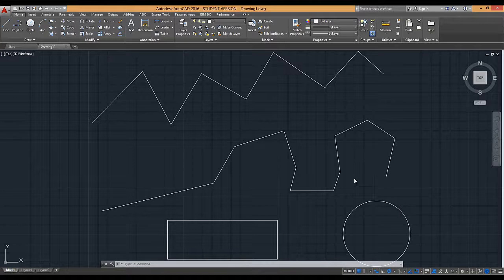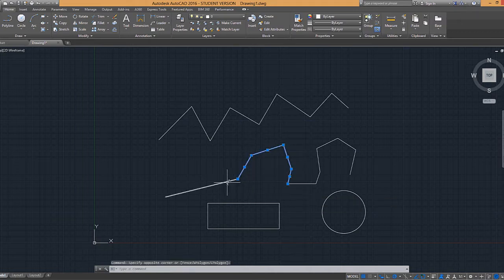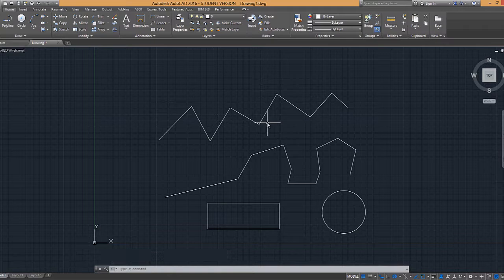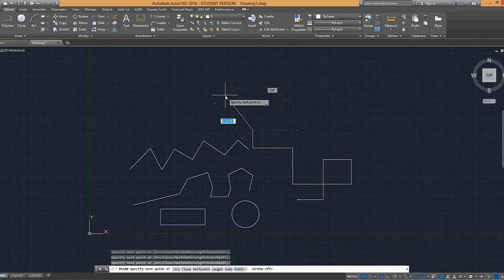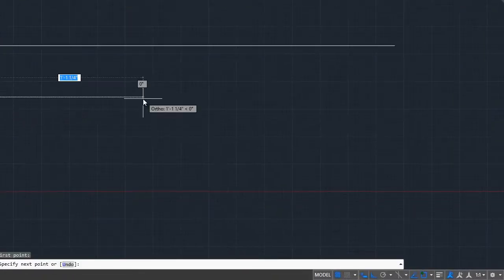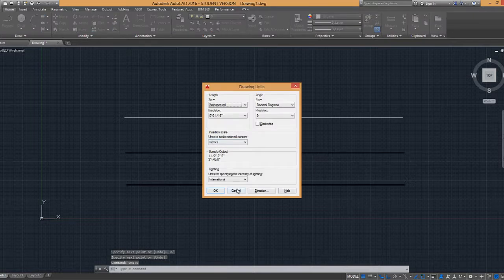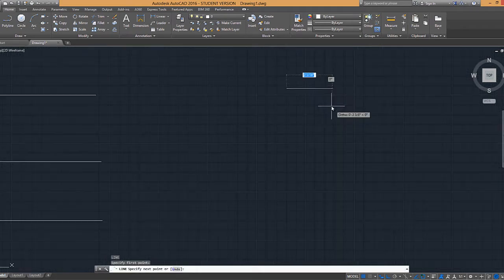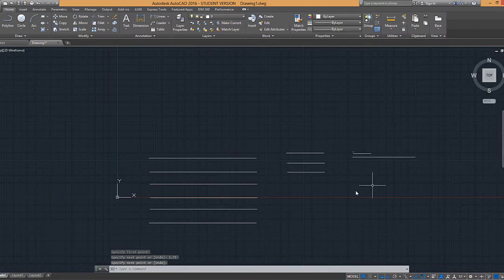13. Selection Methods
13.  Selection Methods